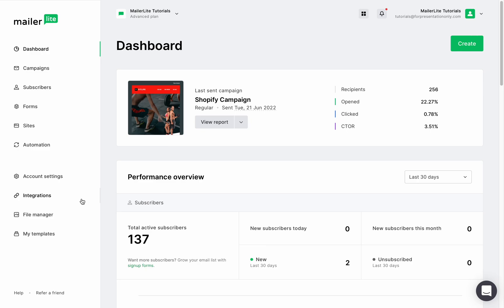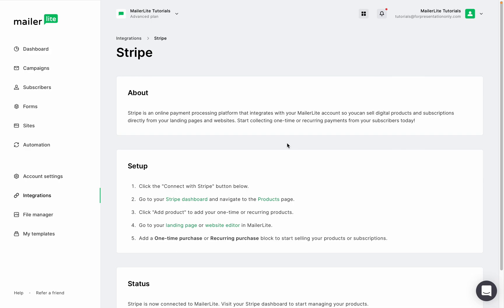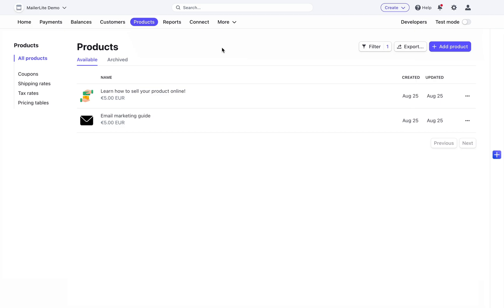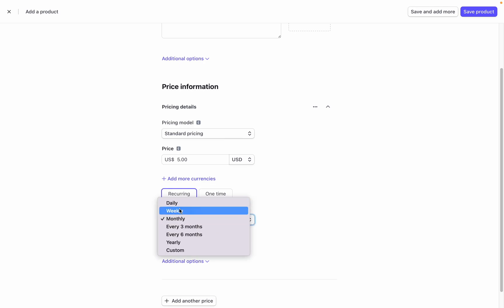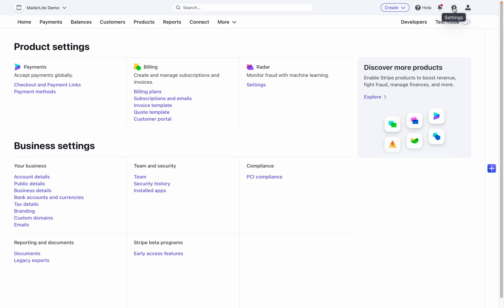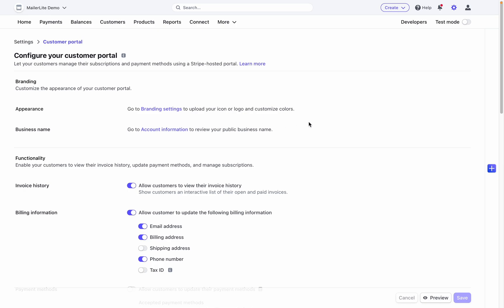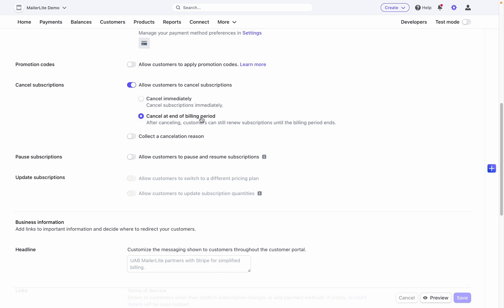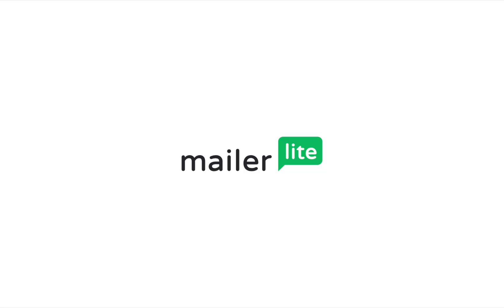How to Integrate Stripe with Email Marketing Service - MailerLite tutorial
In this video, you will learn how to integrate Stripe with MailerLite.

MailerLite is an email marketing app that allows you to easily create beautiful newsletters, automate your email marketing with workflows, build landing pages and websites, and track the analytics of your campaigns. And in this video, you will see how easy it is to connect your Stripe account with MailerLite and start collecting payments for your products or services.

This video is also included in our MailerLite Academy 👩‍🎓 Become a certified Email Marketing Expert and acquire a full range of skills that can improve your overall marketing strategy and campaign performance. Enroll for free here →

Time stamps:
0:00 - Benefits of integrating Stripe with your MailerLite account
0:30 - Connect your Stripe account with your MailerLite account
1:00 - Disconnect your Stripe account from your MailerLite account
1:08 - Product page in Stripe
1:35 - Create a new product in Stripe
2:12 - Add your Stripe products to your MailerLite landing page or website
2:34 - Configure your product and business settings in Stripe
3:06 - Configure the Customer Portal and subscription cancellations